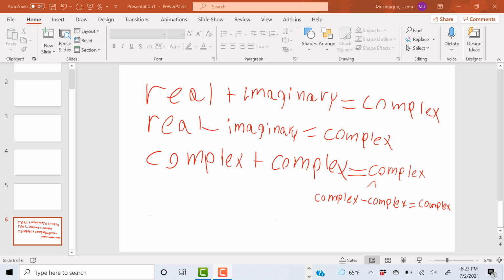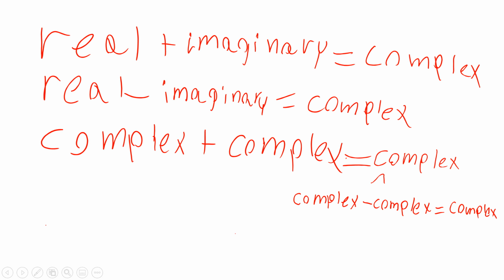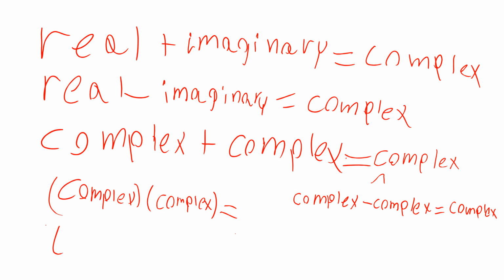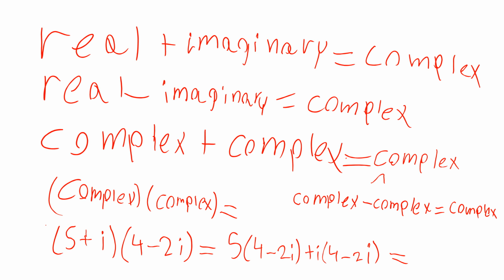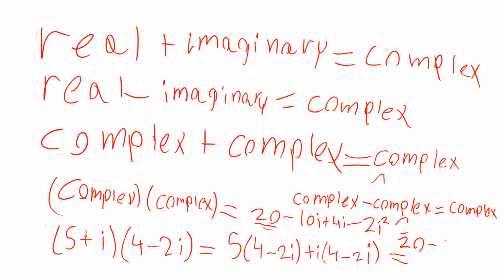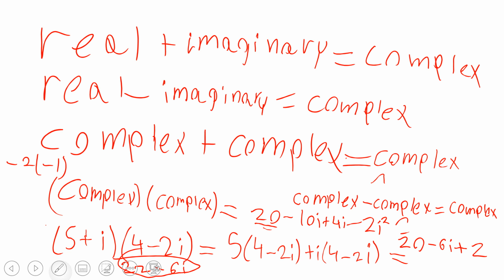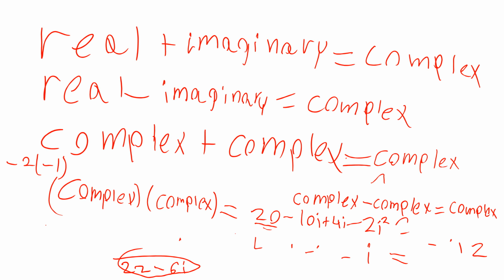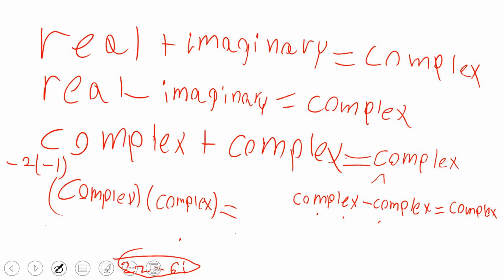Operations with complex numbers (PART 2)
This Algebra 2 video continues operations with complex numbers, this time exploring multiplication.